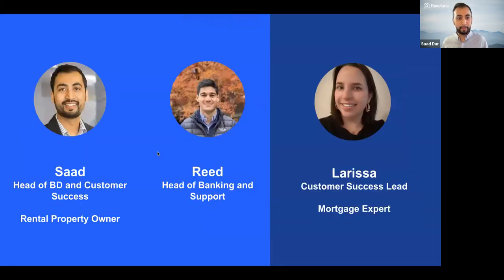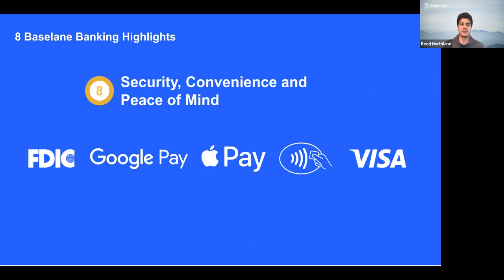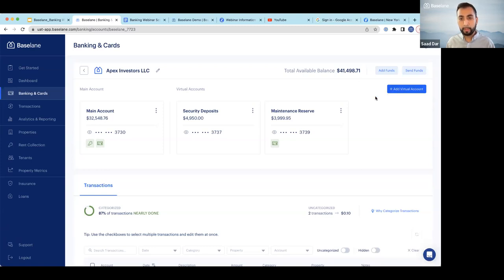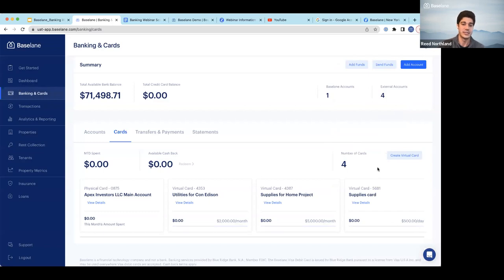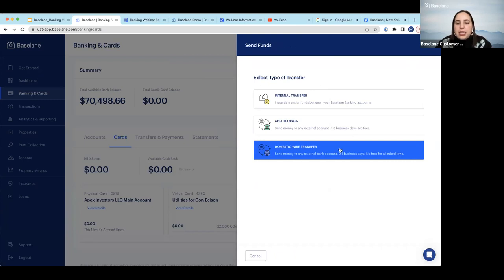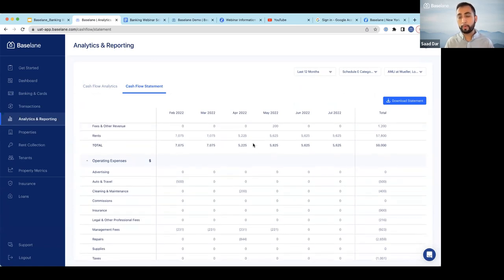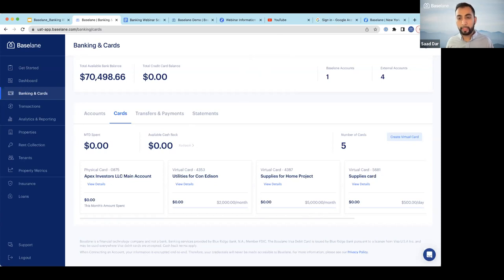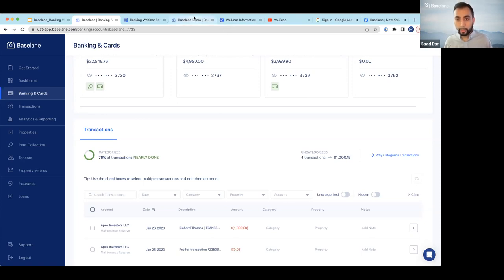See what Baselane Banking can do for you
We're sharing how to get started with Baselane Banking to better organize your rental property finances. There is no better time to get started with Baselane Banking if you're looking to automate your bookkeeping, improve your reporting, and earn high interest and up cash back.